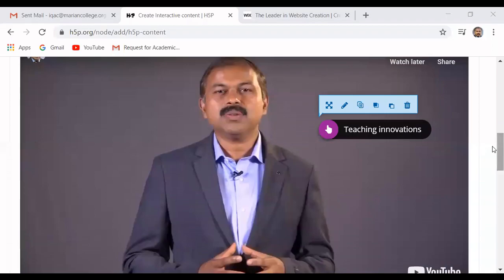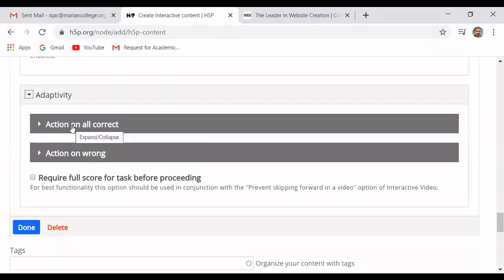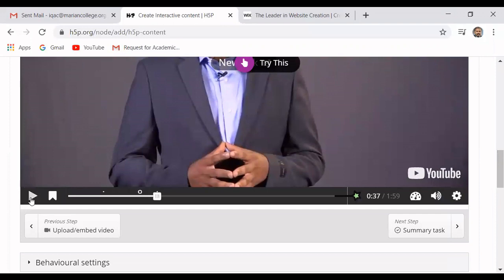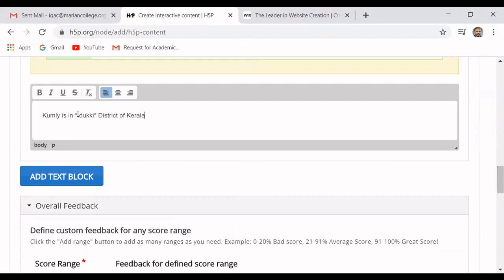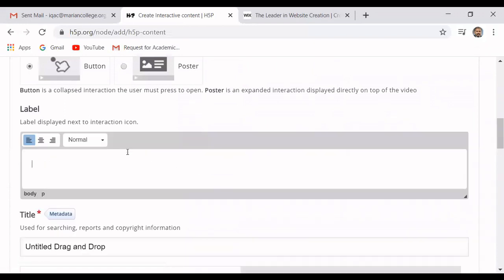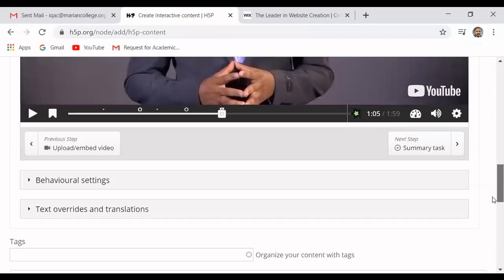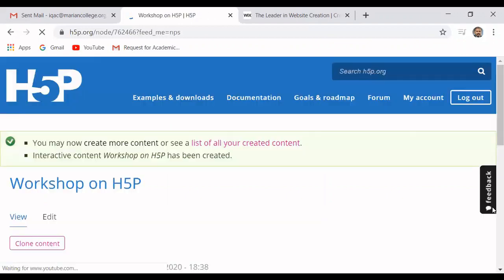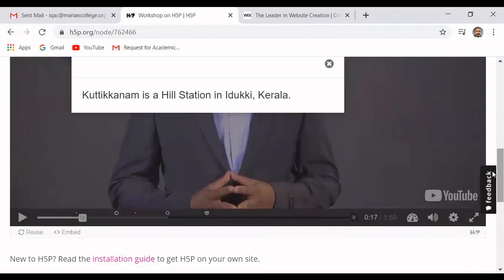H5P Adding interactions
Adding interactions in H5P is explained in  simple steps